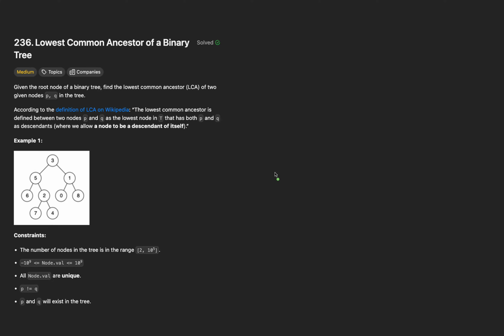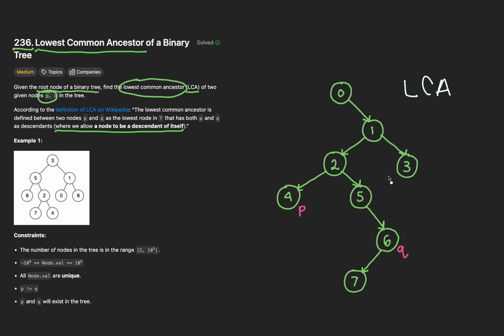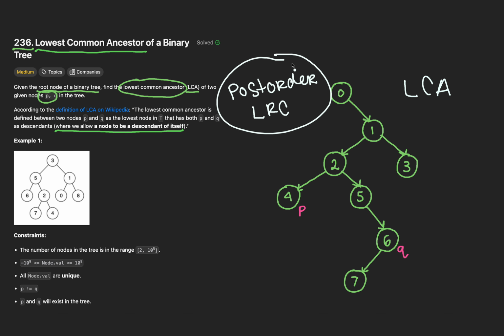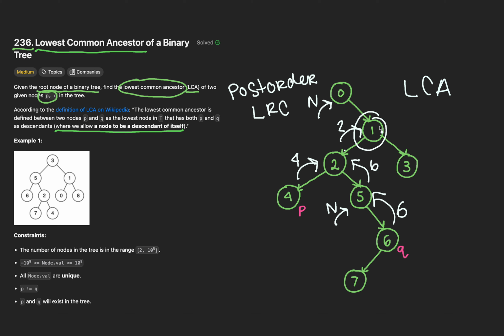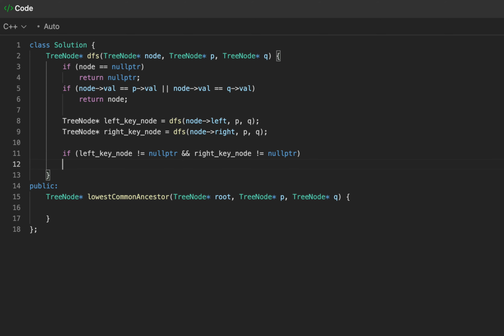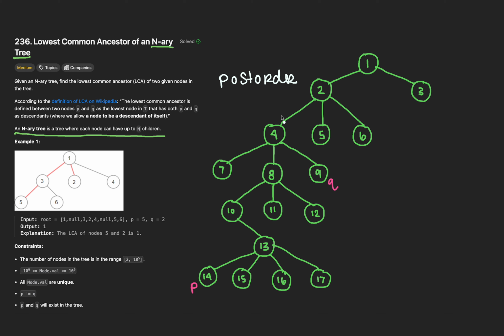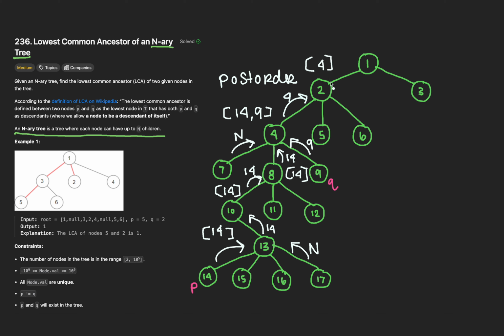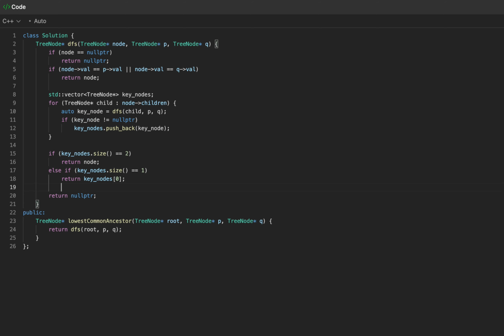Lowest Common Ancestor || Leetcode 236 || Variant Question Big Tech Actually Asks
Discover the actual variant Meta asks on Leetcode problem 236: Lowest Common Ancestor.

Timestamps:
00:00 Leetcode Explanation
11:05 Leetcode Coding
13:04 Variant Explanation (LCA of N-Ary Tree)
20:05 Variant Coding (LCA of N-Ary Tree)

Take LeetCode 236, Lowest Common Ancestor, which is one of Meta’s most frequently asked questions (top 10 as of writing). Meta sometimes sticks to the original problem. Variants - however - do exist, and with thousands of interviewers, it's hard to predict them all. We cover a key variant: how do you find the LCA if it’s in an N-ary tree?